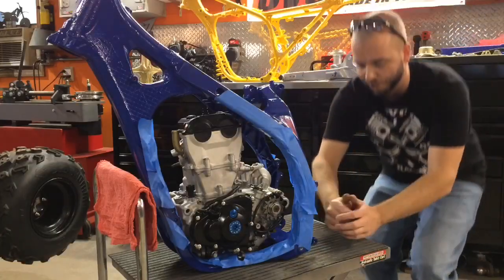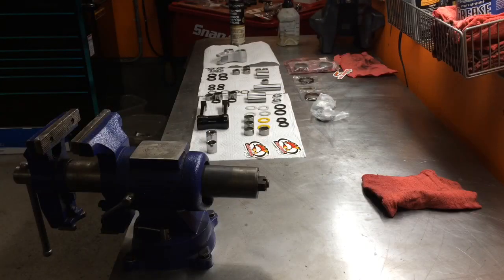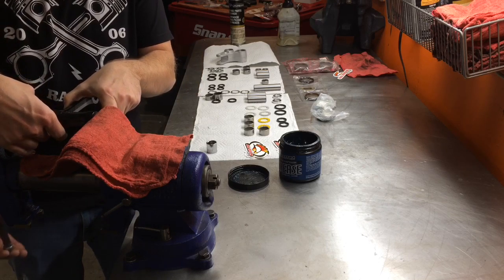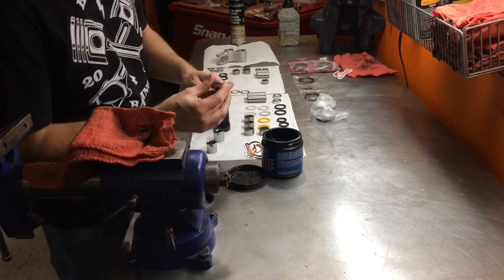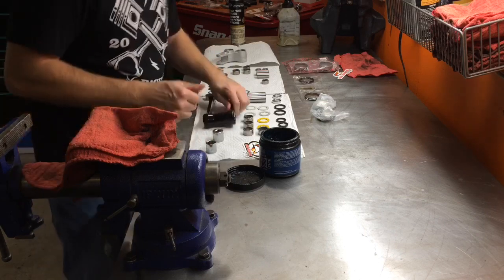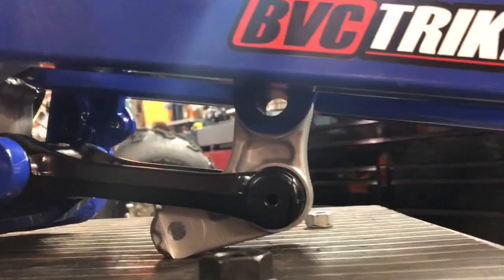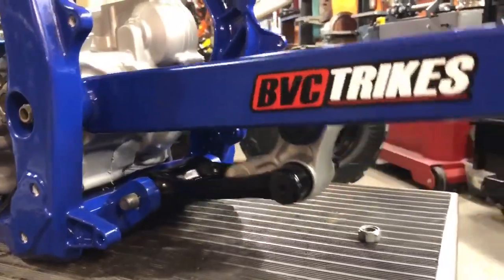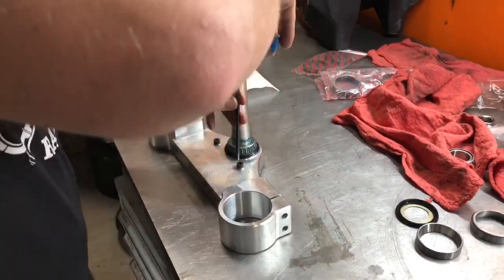YAMAHA YZ450F Dirt Bike to Trike Conversion Rebuild - Assembly Episode 1 BVC Trikes three wheeler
Here is episode one  of our yamaha yz450f Trike build. We stripped this 07' yz down to the frame.  Fresh powder coating , full engine rebuild along with installing parts of our trike kit.   You can learn about installing bearings, and basic assembly in this video.